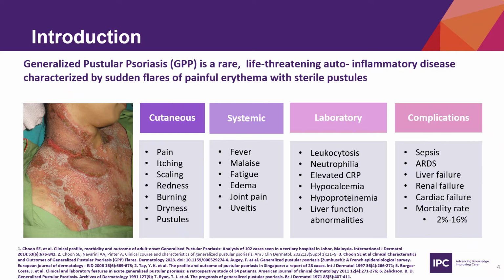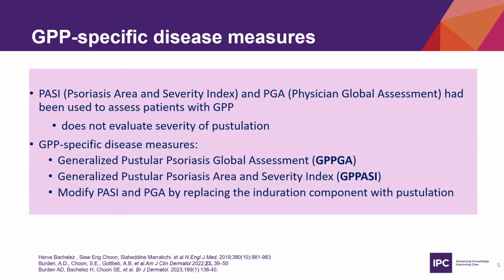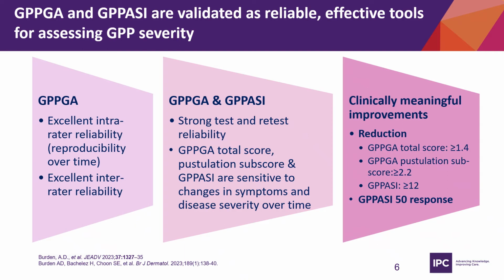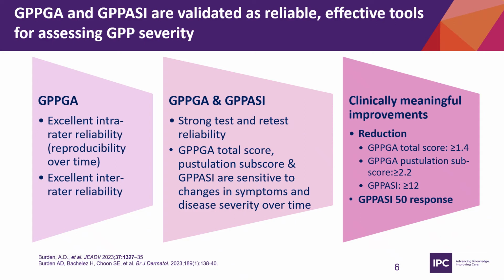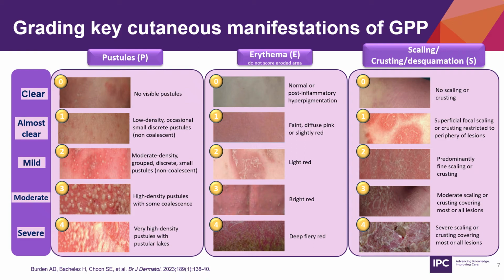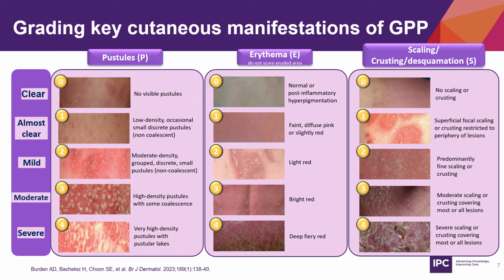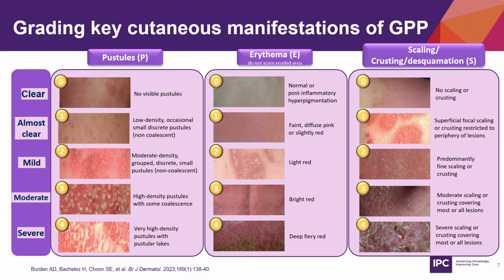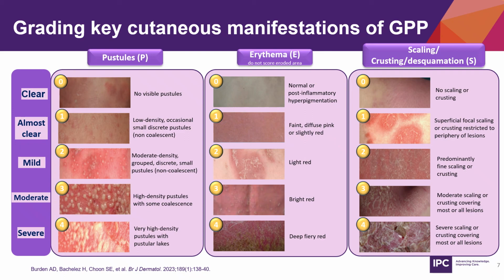Module 4: Assessing the Severity of GPP with GPPGA and GPPASI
This hands-on module provides practical training in the Generalized Pustular Psoriasis Physician Global Assessment (GPPGA) and Generalized Pustular Psoriasis Area and Severity Index (GPPASI) scoring tools. Learn how to accurately assess erythema, pustules, and scaling using standardized grading criteria, with extensive clinical case examples, patient photographs, and guided scoring exercises to build confidence in GPP severity assessment and disease monitoring.